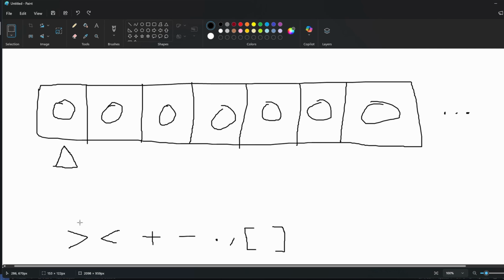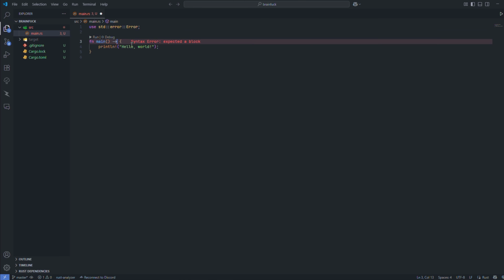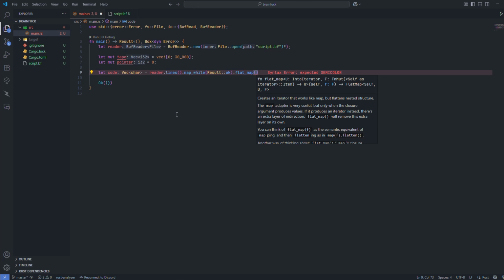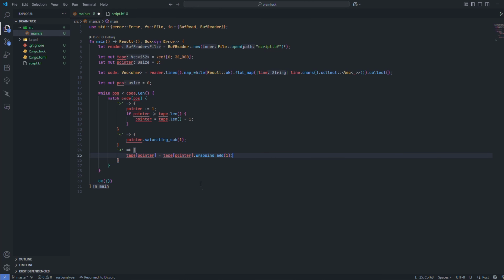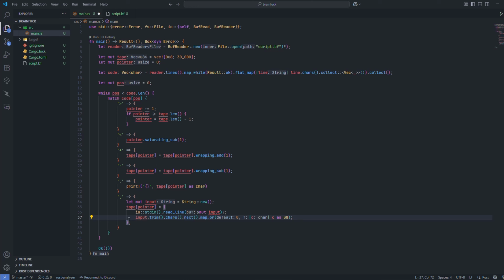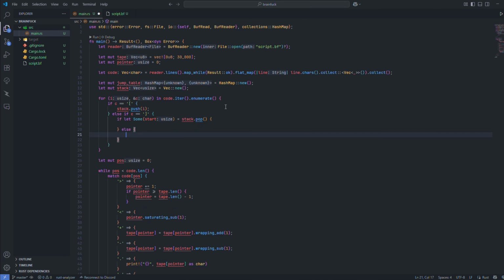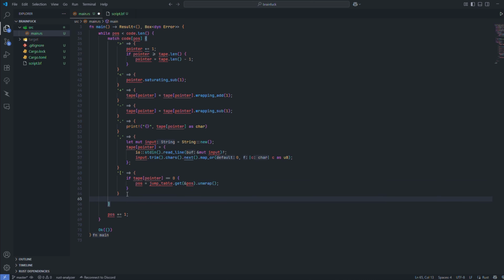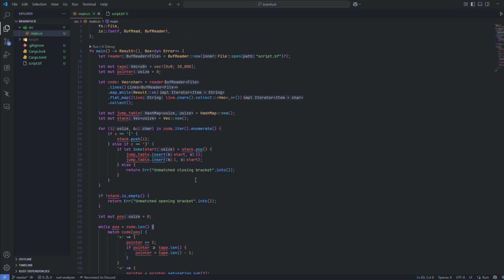I Made a Brainf*ck Interpreter in Rust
Writing a Brainf*ck Interpreter In Rust

Timestamps:
0:00 - Intro
0:08 - Explaining brainf*ck
3:20 - Coding
21:36 - Outro